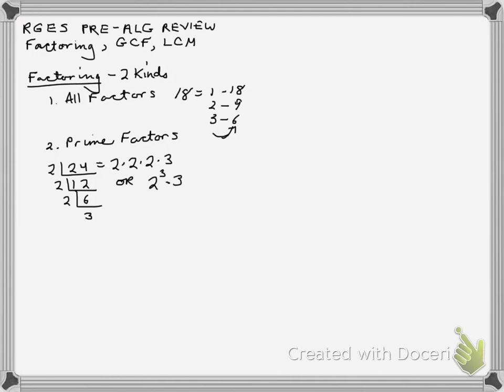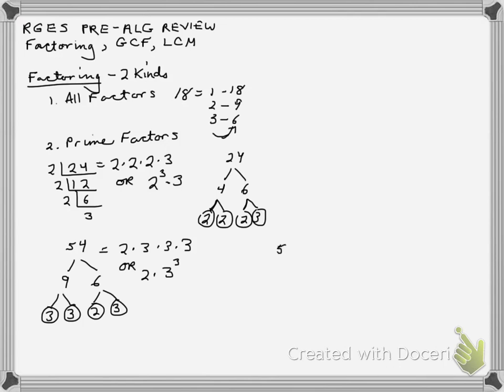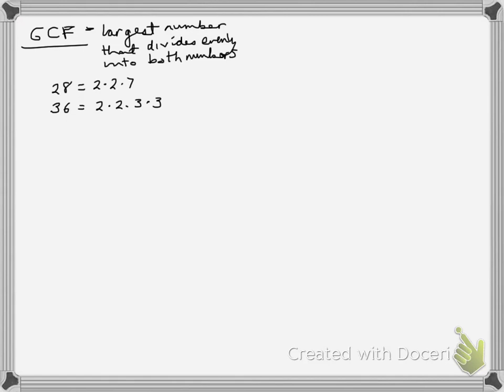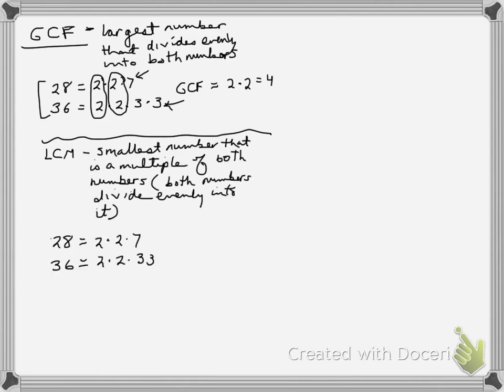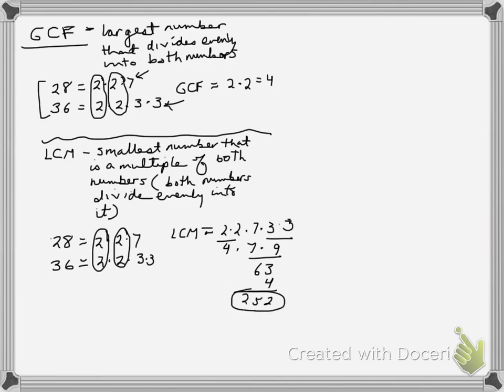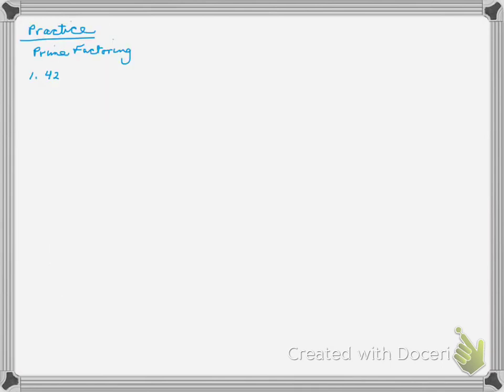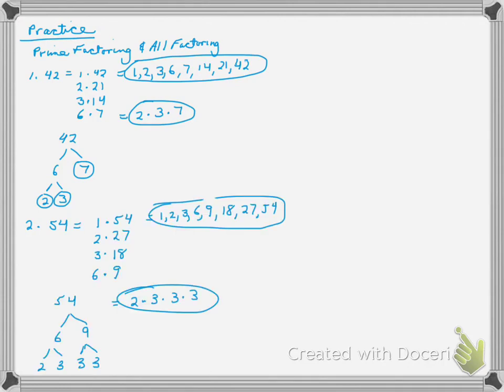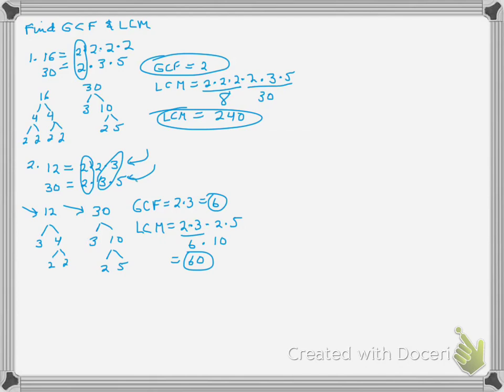RGES PRE-ALGEBRA REVIEW Factoring